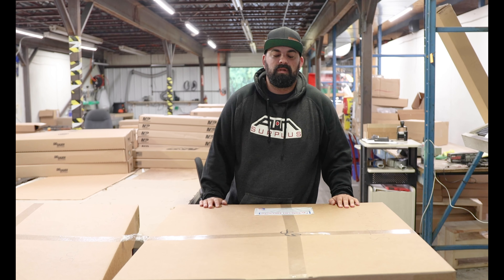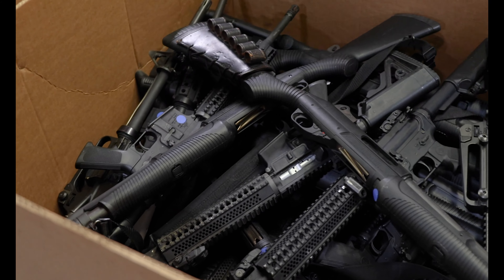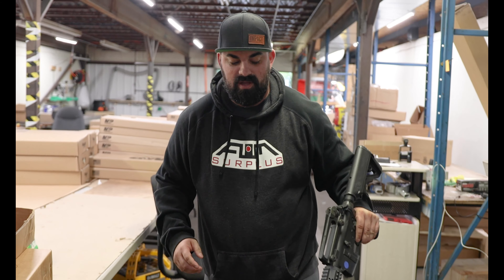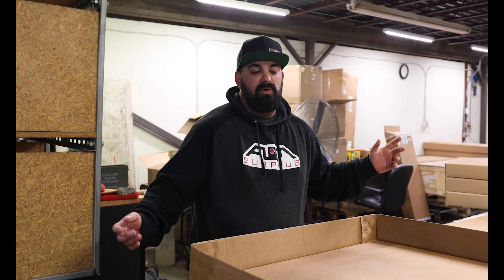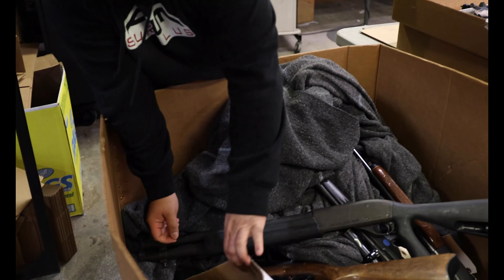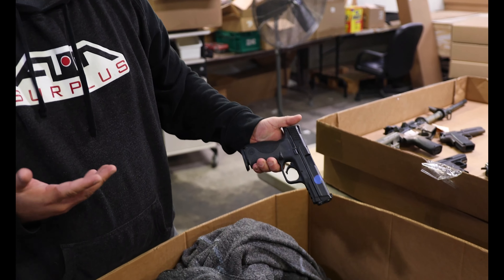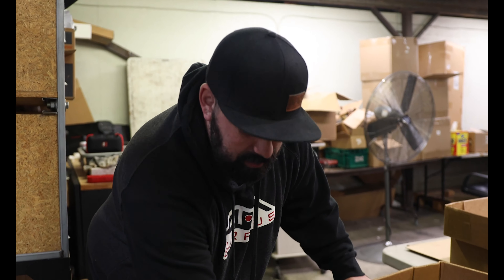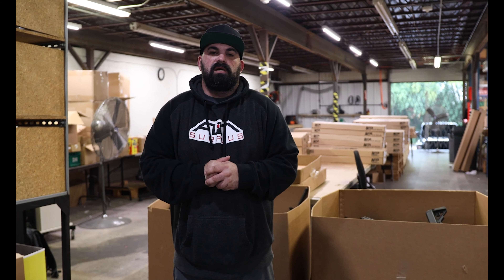Massive Police Trade-in Unboxing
Sometimes we get boxes of goodies in the shop that are the perfect amount of randomness. Who doesn't enjoy a good unboxing video?